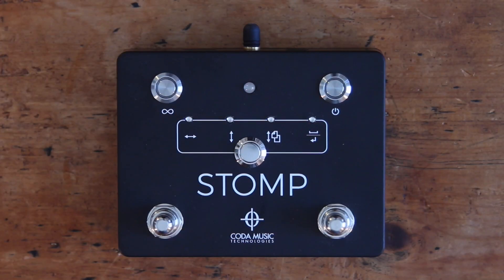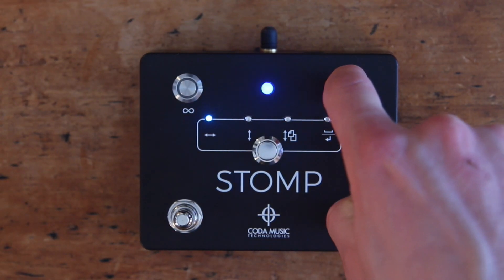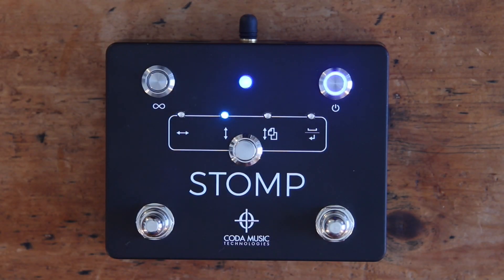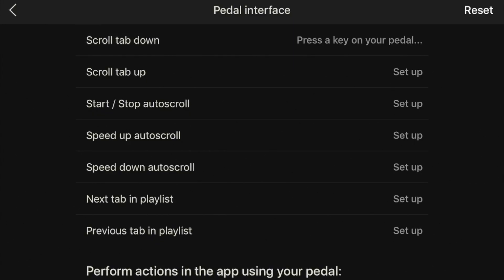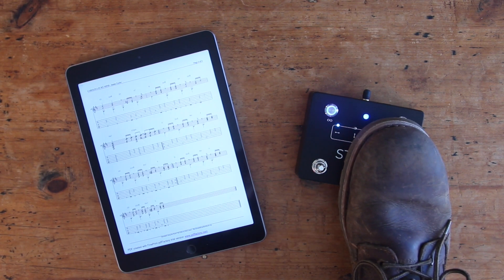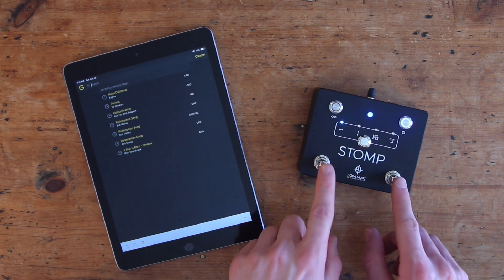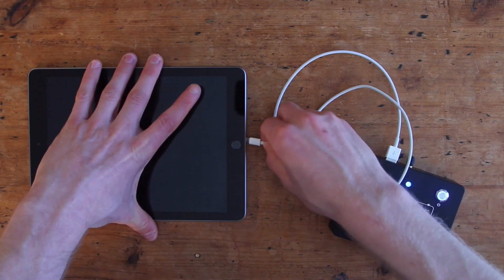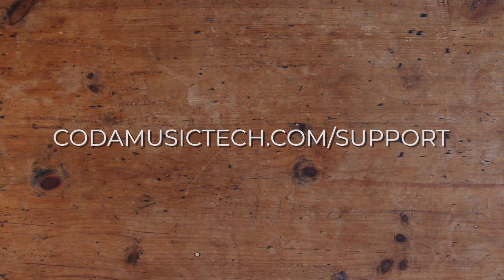STOMP Bluetooth Foot Switch Overview & Functions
An overview of Coda Music Technologies' STOMP Bluetooth Foot Pedal. How to set it up, pair it, and use all the features with your favorite music app.

0:11 - Battery/Power
0:31 - Pairing with host
0:48 - Modes
1:01 - Specific mode functions
1:11 - App configuration
1:25 - Compatible apps
1:34 - Repeat function
1:59 - Virtual keyboard
2:26 - Charging external devices